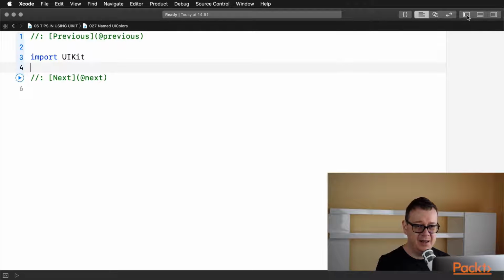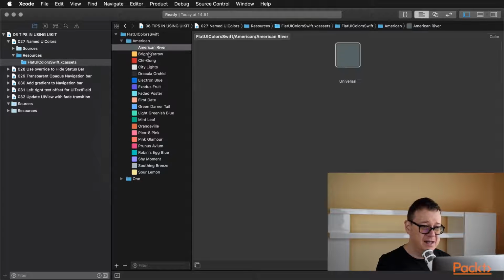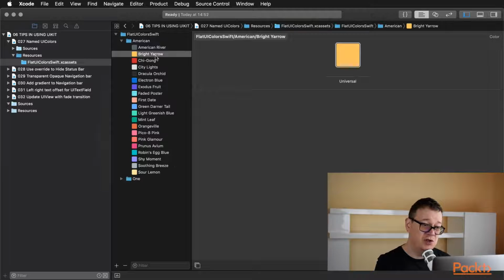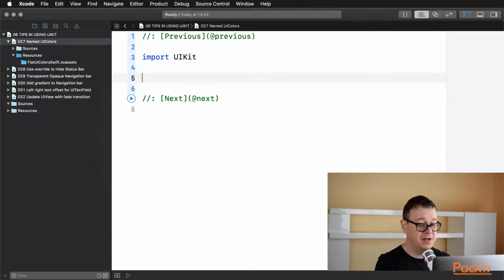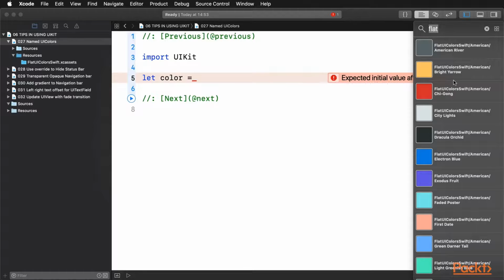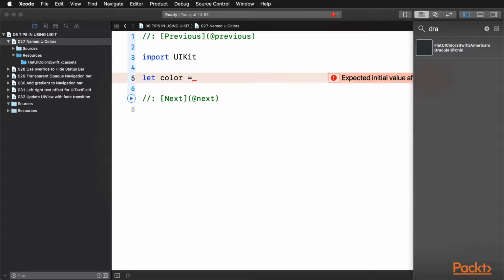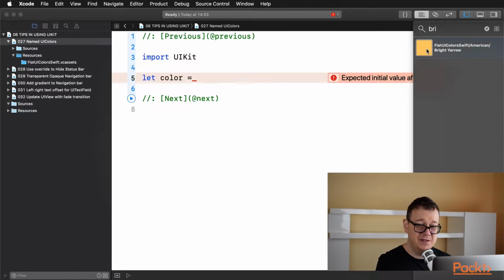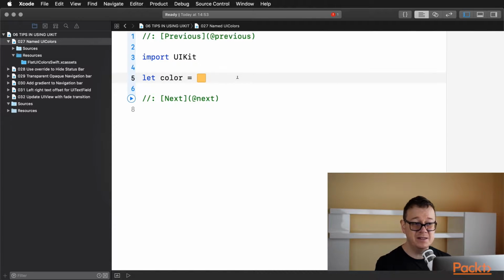SWIFT 4.2: Tips, Tricks, and Techniques: Named UIColors | packtpub.com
This video tutorial has been taken from SWIFT 4.2: Tips, Tricks, and Techniques. You can learn more and buy the full video course